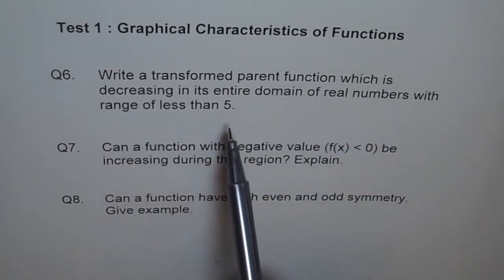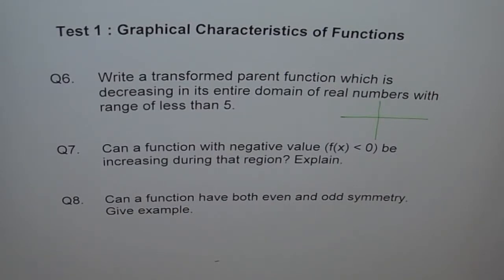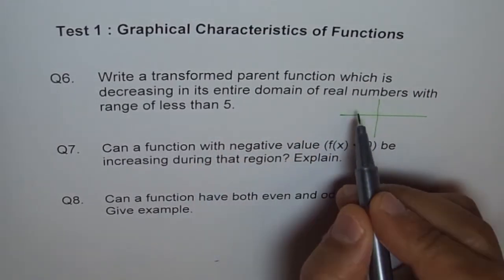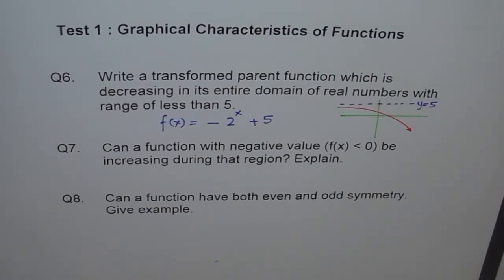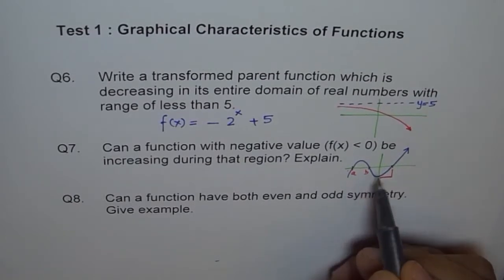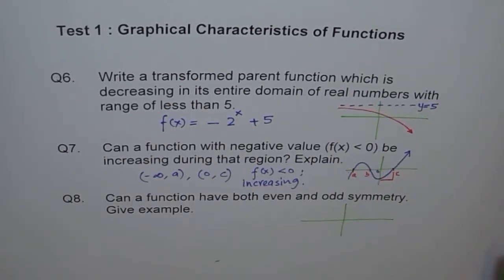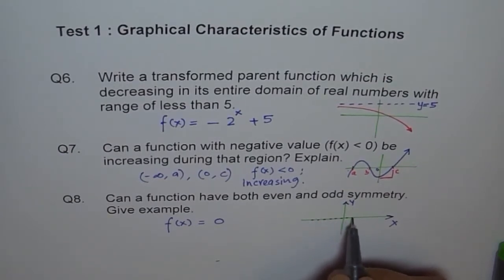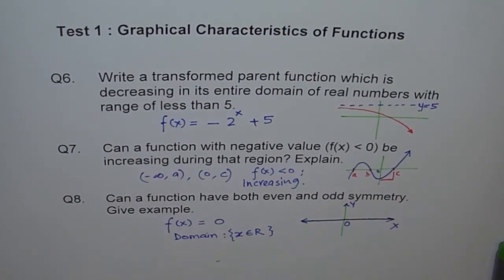Test Advanced Function Q6 to Q8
Test your understanding of characteristics of functions with these three test problems.